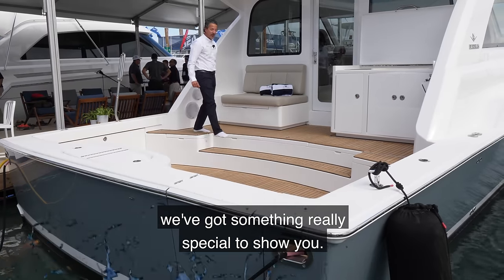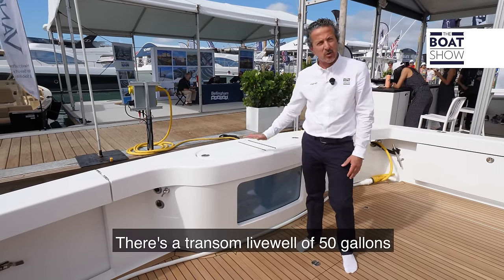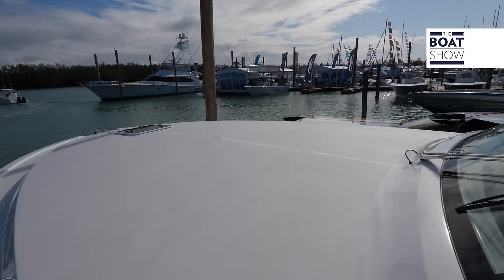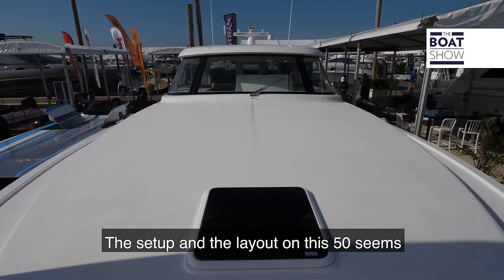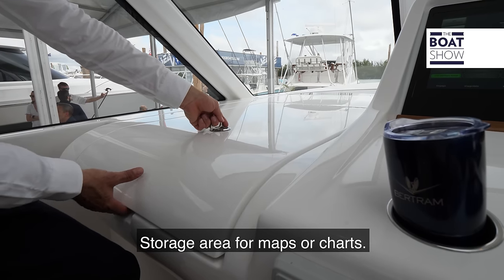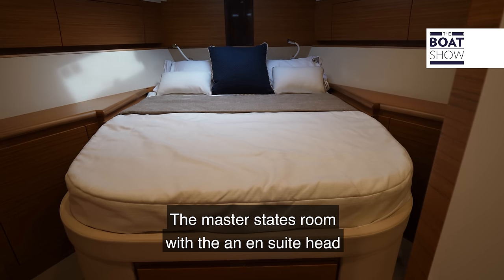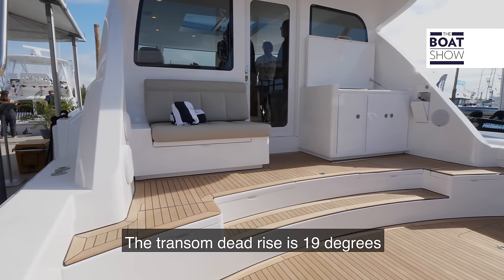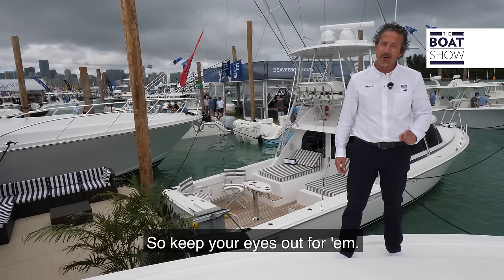BERTRAM 50 - Walkaround and Interiors Motor Boat - The Boat Show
Location: Miami International Boat Show 2020
By Sam Orani
The Boat Show